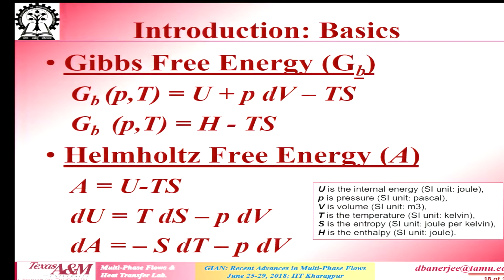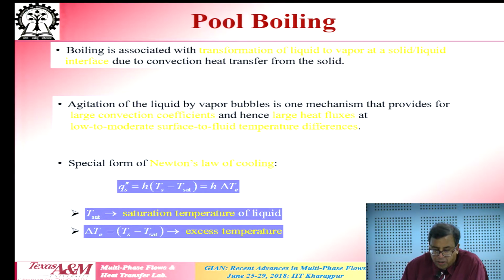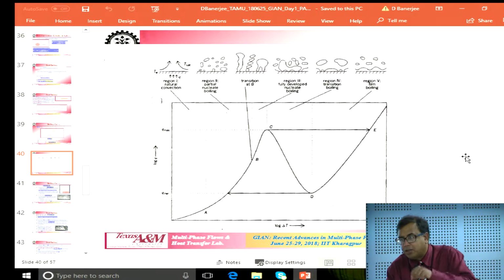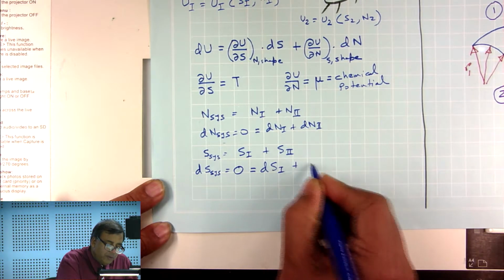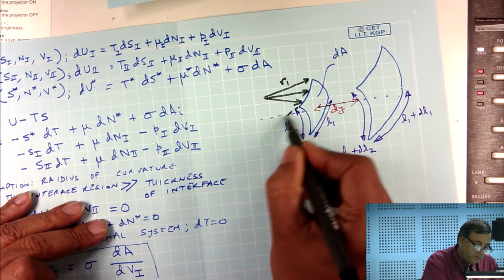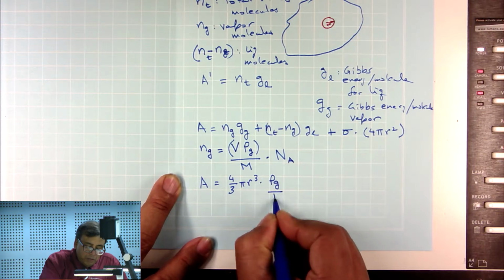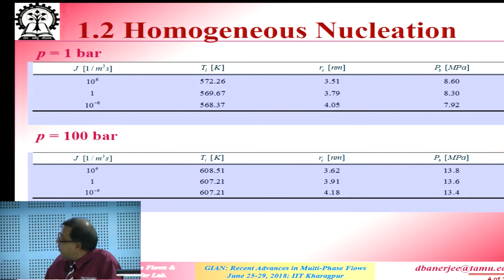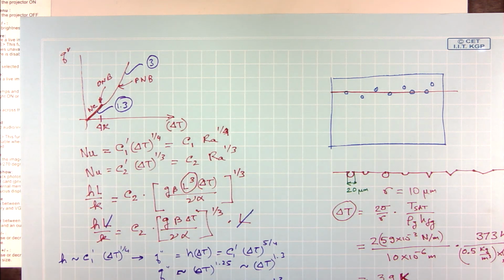Recent Advances in Multi-Phase Flows 25.06.2018 (Afternooon Session)